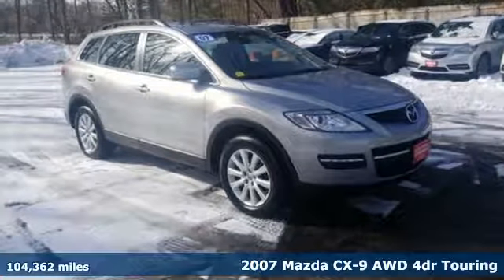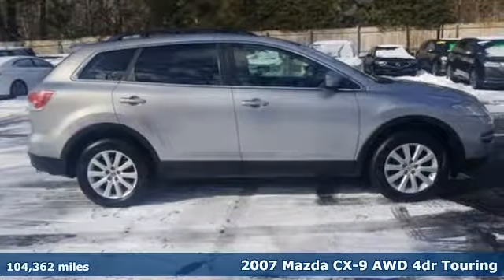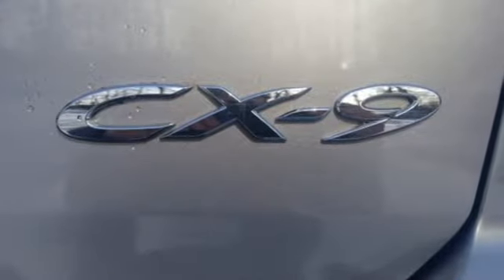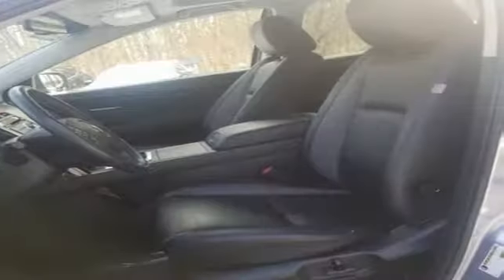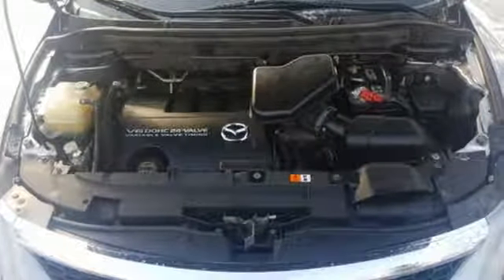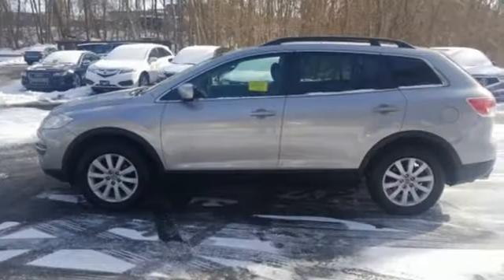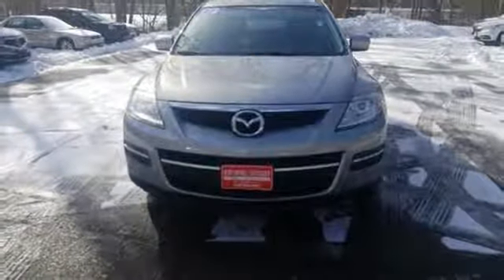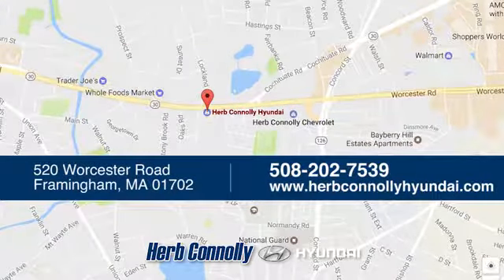Used 2007 Mazda CX-9 Framingham, MA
Year: 2007
Make: Mazda
Model: CX-9
Trim: Touring
Engine: 3.5L V6 DOHC 24V
Transmission: 6-Speed Sport Automatic
Color: Silver
Interior: Black
Mileage: 104362
Stock #: H7117Q
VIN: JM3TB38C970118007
 2007 Mazda CX-9 Touring AWD 6-Speed Sport Automatic 3.5L V6 DOHC 24V AWD- Leather- Pwr Moonroof- Heated Seats- pwr driver seat- AC- pwr wind/locks- remote keyless entry w/alarm and much more!brbrRecent Arrival! Odometer is 32027 miles below market average!brbrbrHerb Connolly Motors is the home of used car LIVE MARKET PRICING. LIVE MARKET PRICING gives our customers the piece of mind that we have already done the shopping for you and priced our vehicle aggressively in today's internet information marketplace while adjusting accordingly for - Supply - Equipment - Condition and Mileage. Remember at Herb Connolly Motors - WE DONT PLAY PRICING GAMES.

Address:
520 Worcester Rd - Rte 9 East